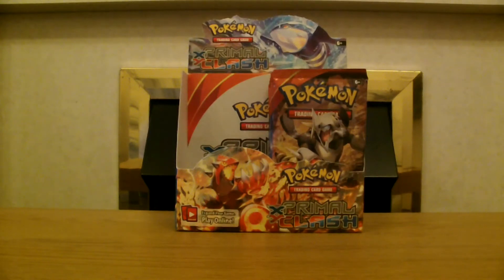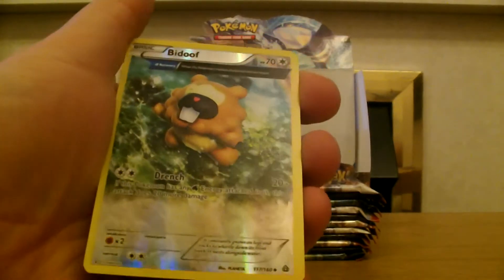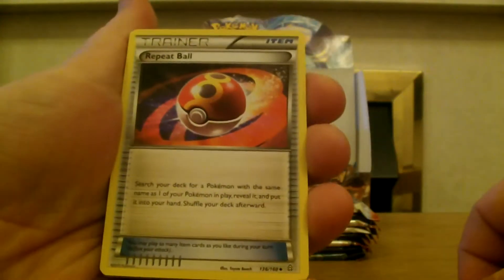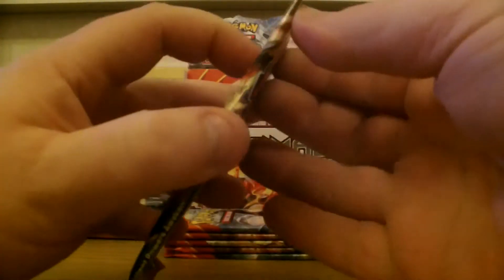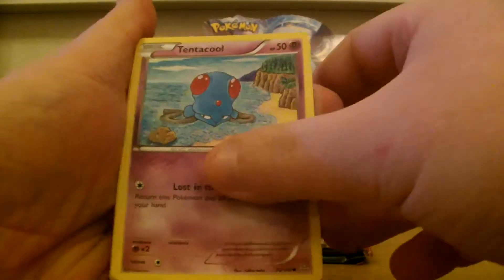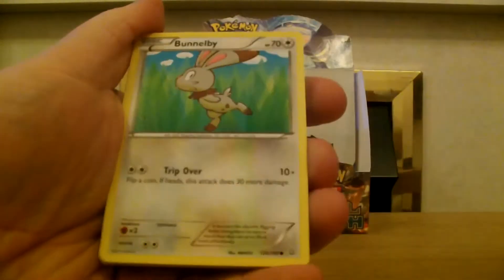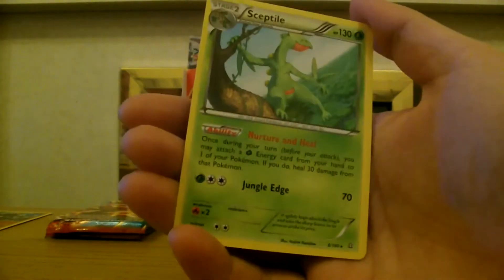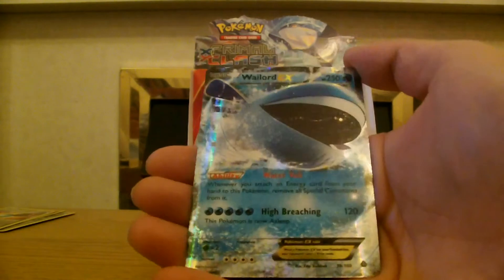Opening A Pokemon Primal Clash Booster Box Part 2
we open up a primal clash booster bx we awesome results!